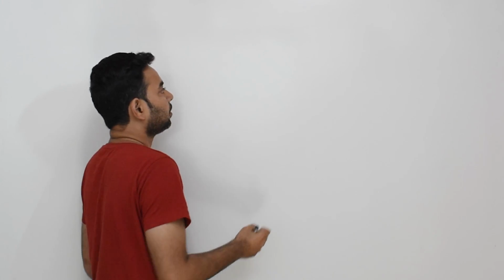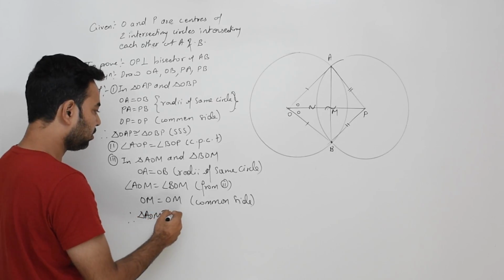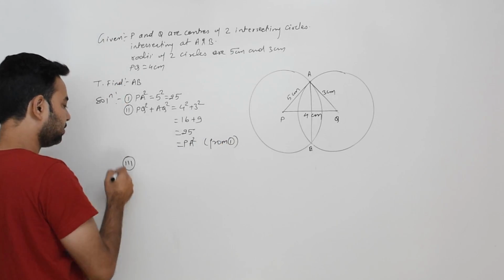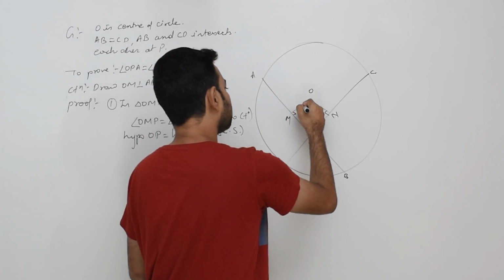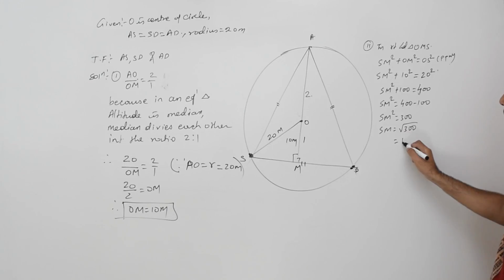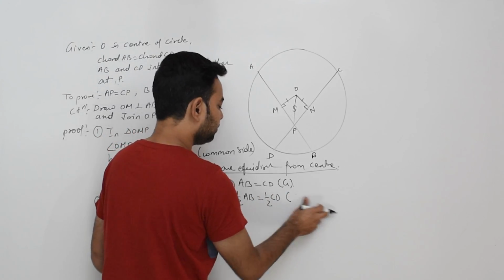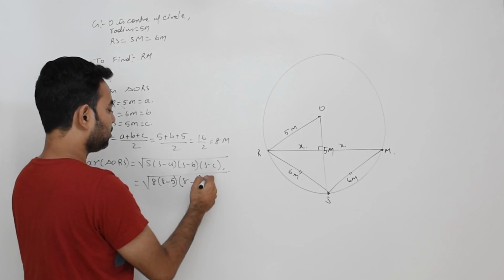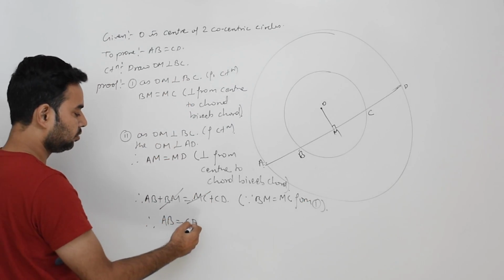IMPORTANT NCERT QUESTIONS OF CIRCLE | 9TH CBSE MATHS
IMPORTANT NCERT QUESTIONS OF CIRCLE | 9TH CBSE MATHS, MATHEMATICS, MOST IMPORTANT QUESTIONS FOR  EXAMS,  CHAPTER CIRCLE, NCERT TEXTBOOK QUESTIONS BY RAJIV SIR, 2019,VARIOUS THEOREMS USED